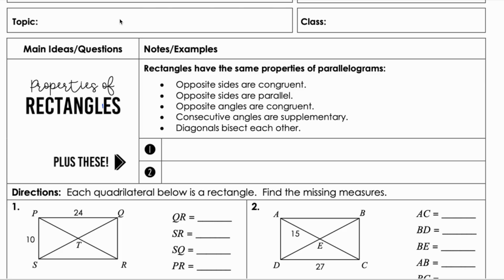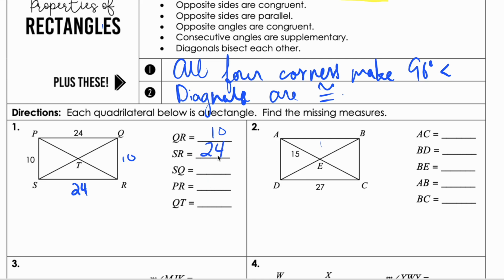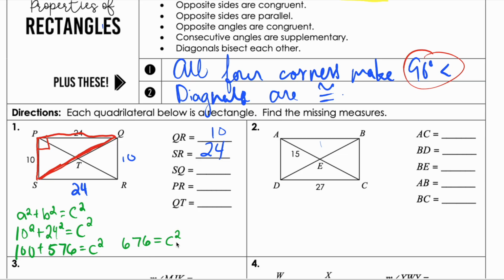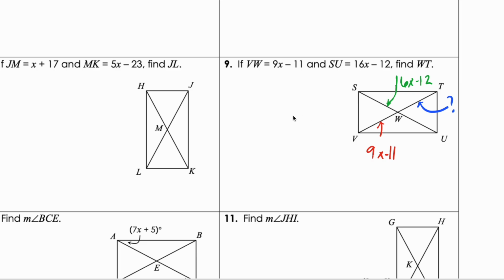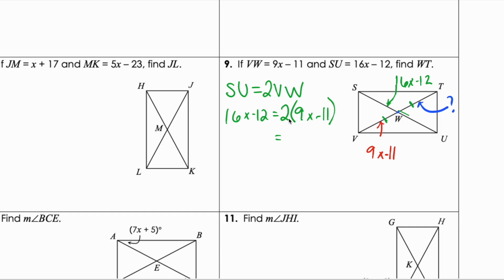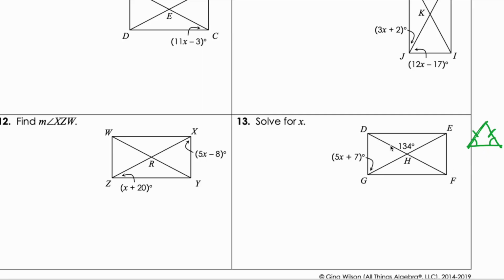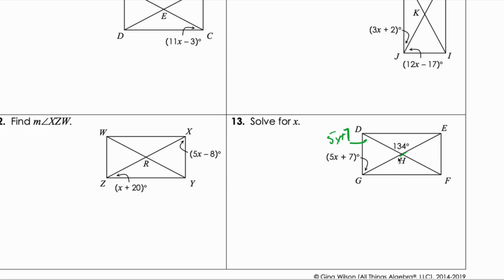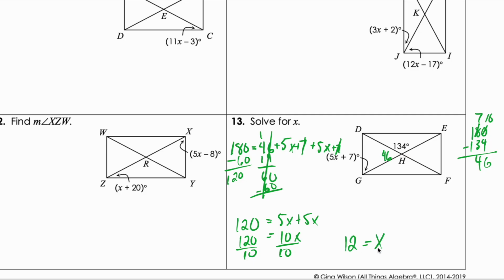Unit 7.5 Geometry